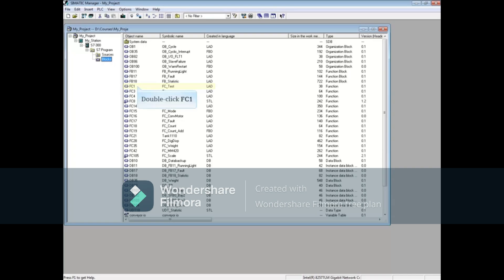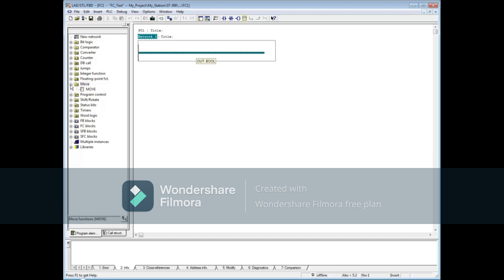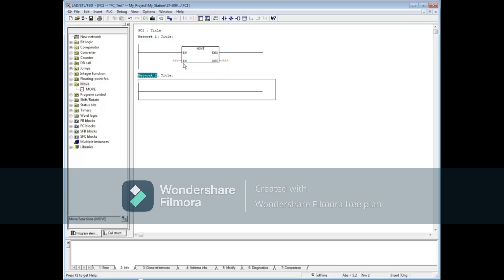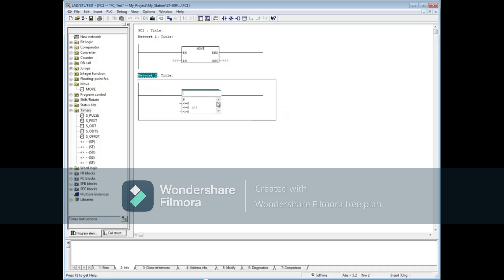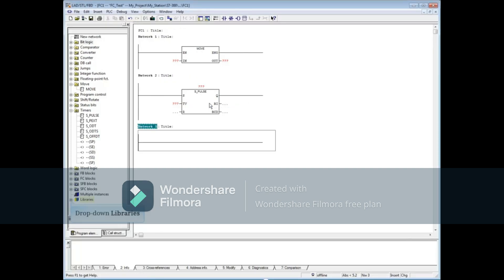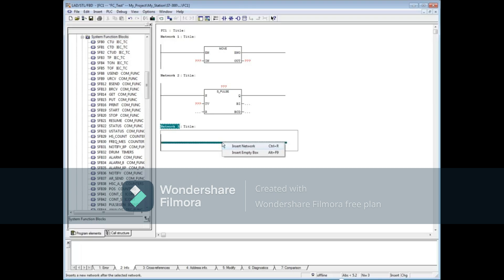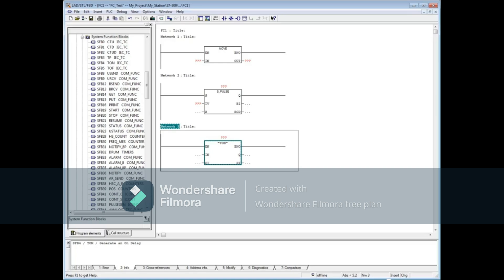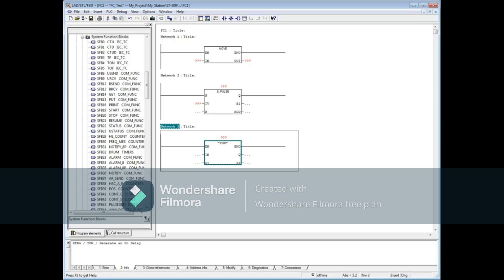59: Using the "Empty" Box in LADDER || Step 7 || Simatic Manager Step 7 Tutorial